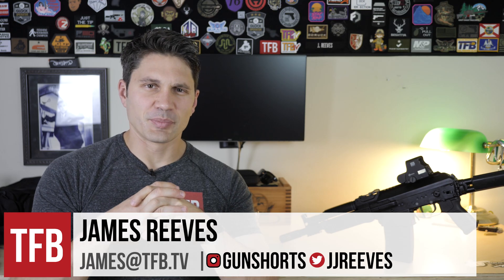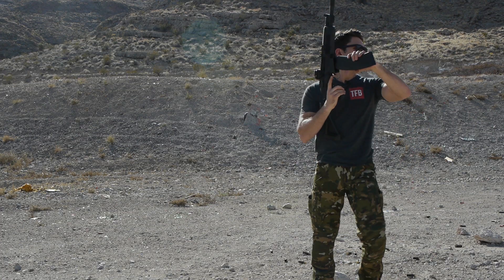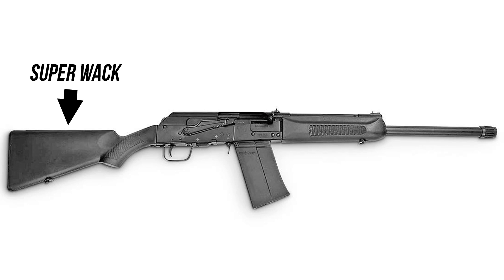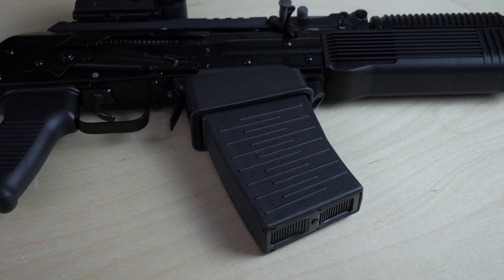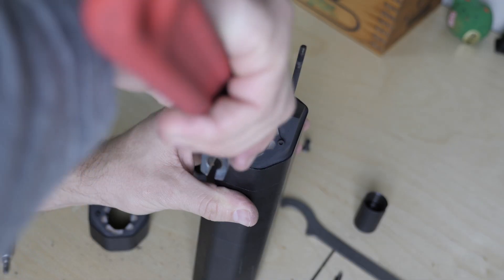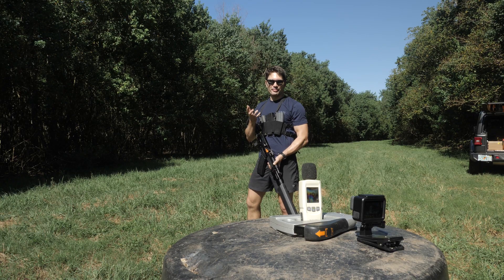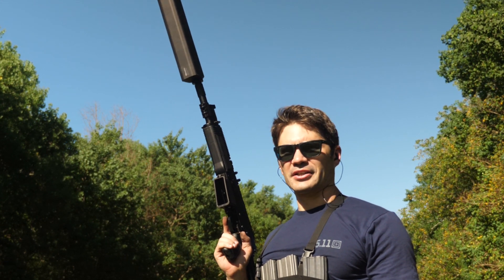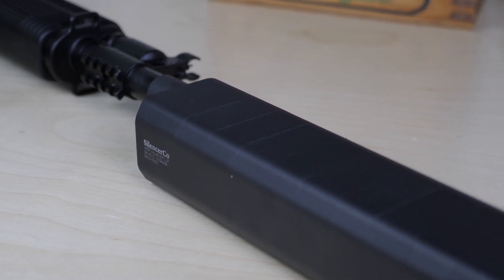Is a Silenced Short Barrel AK Shotgun Reliable? The Molot VEPR-12 and SiCo Salvo-12 Review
In this episode of TFBTV, James Reeves buys himself a Molot VEPR-12 short barrel shotgun. Impressed by its reliability in previous reviews, James wants to find out if the venerable VEPR-12 and its self-regulating gas system is also reliable with the Silencer Co Salvo-12 shotgun silencer. Watch today to find out.